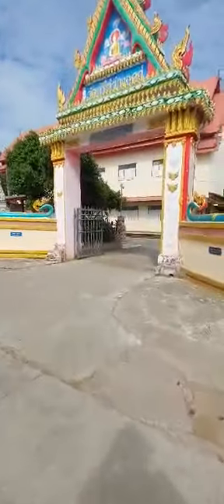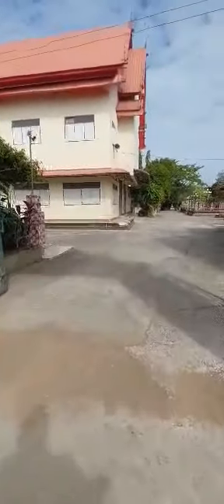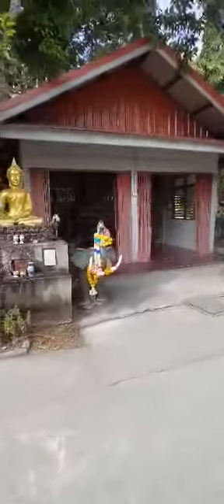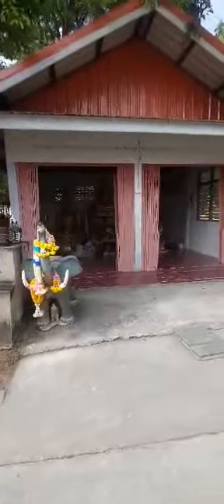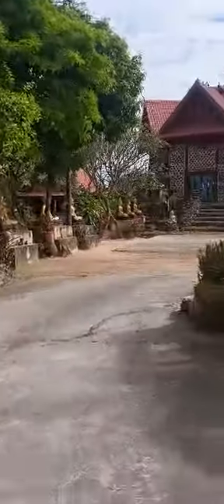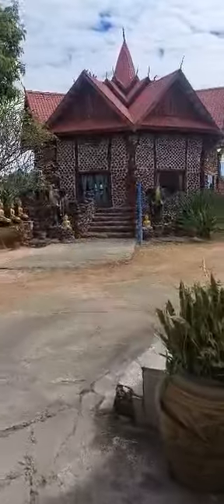6 January 2023